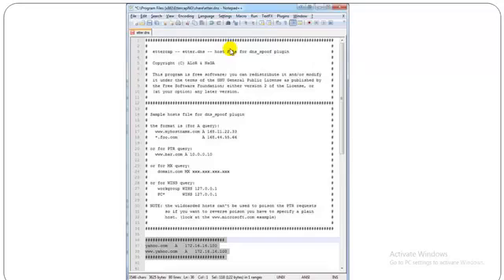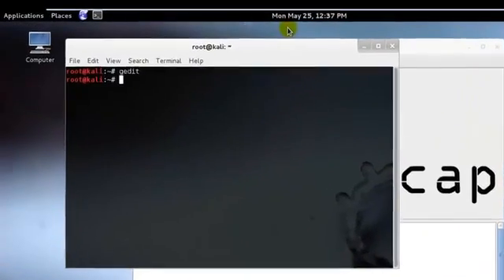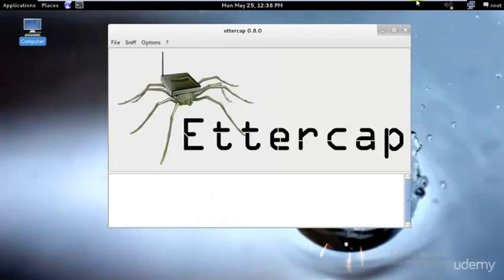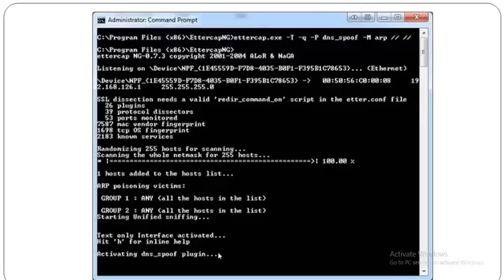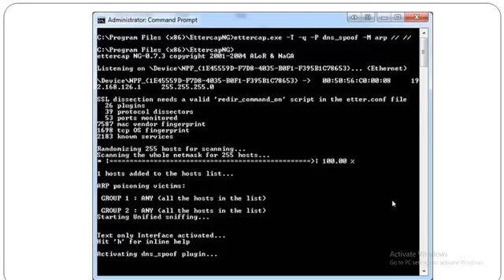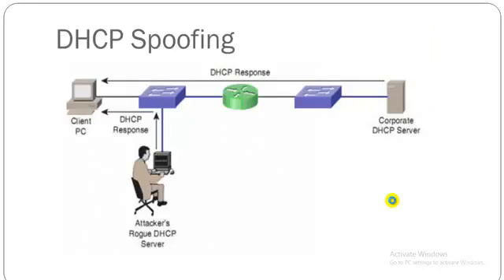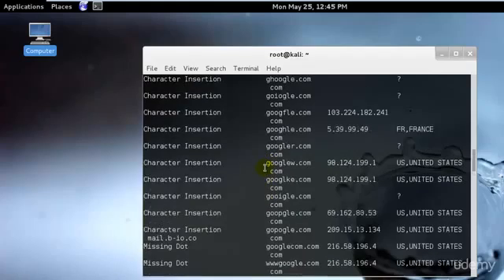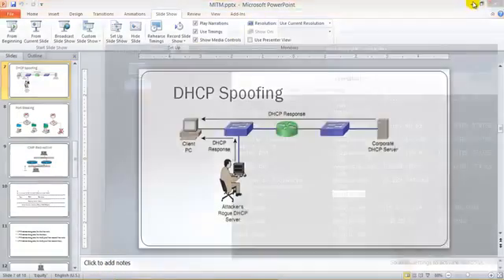Lesson 66 Advanced Concepts on DNS Spoofing